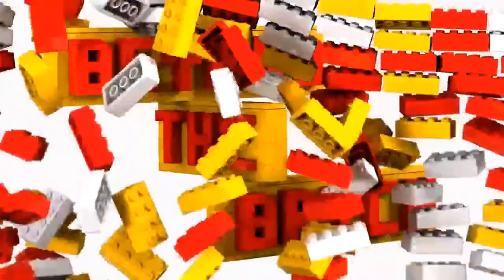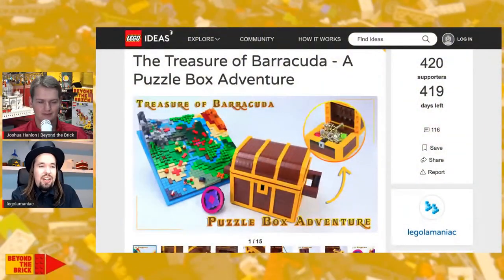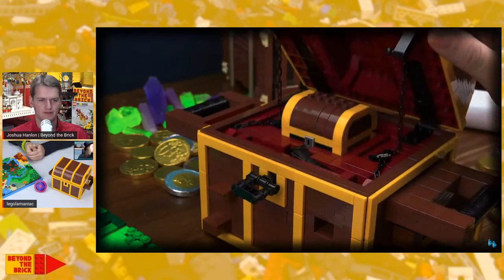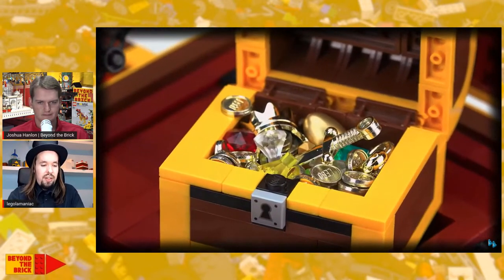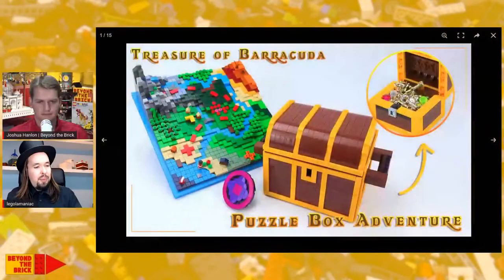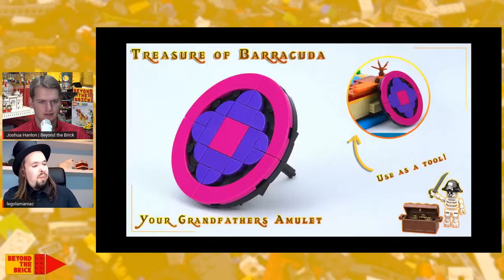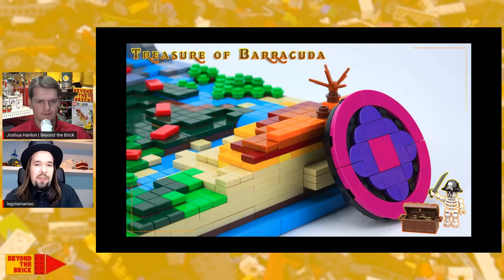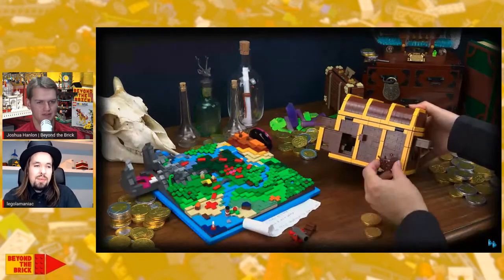LEGO Pirate Treasure Chest Puzzle Box | Ideas Spotlight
We're showcasing a unique LEGO Treasure of Barracuda puzzle box on this week's Ideas Spotlight!

Special thanks to Clone Army Customs for their support of Ideas Spotlight. for custom LEGO Star Wars minifigures and accessories.